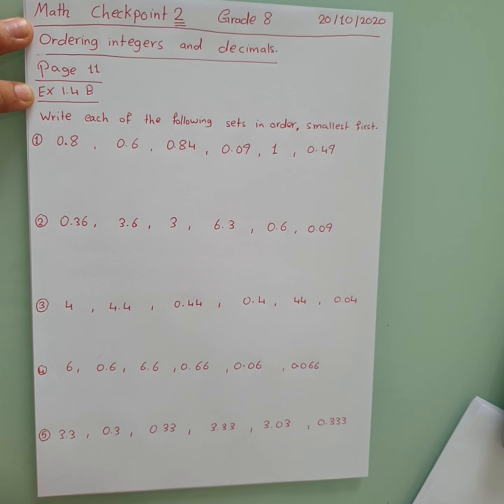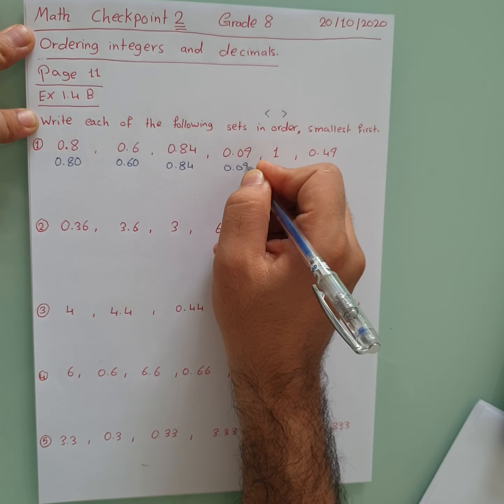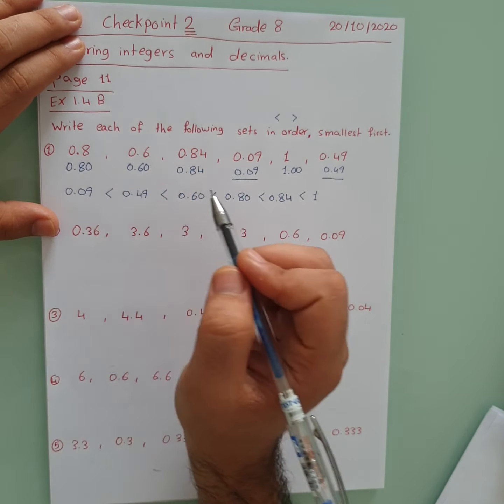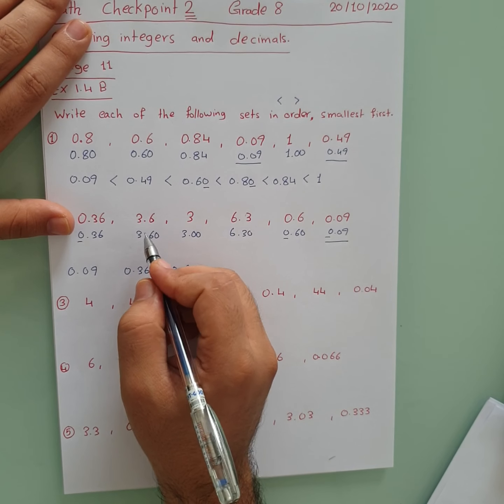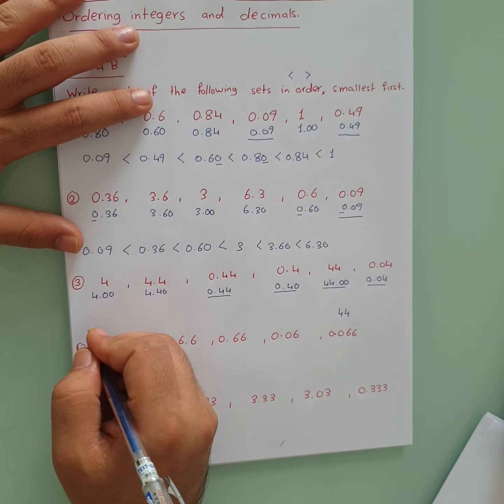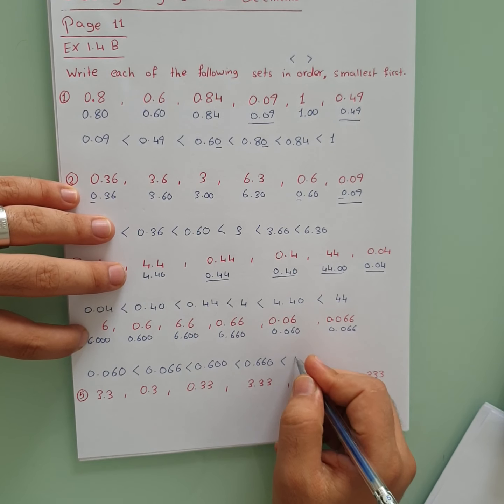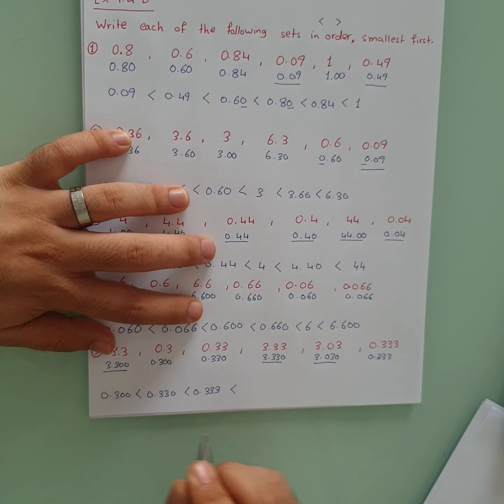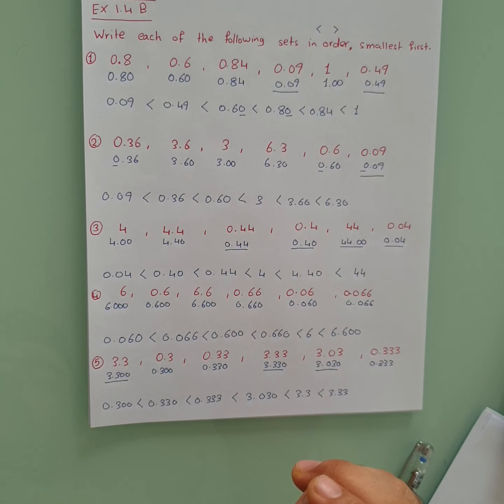Math | Checkpoint 2 | Grade 8 | Ordering Integers and Decimals